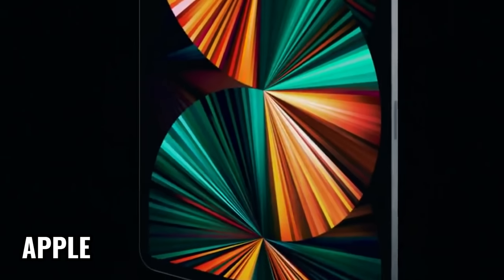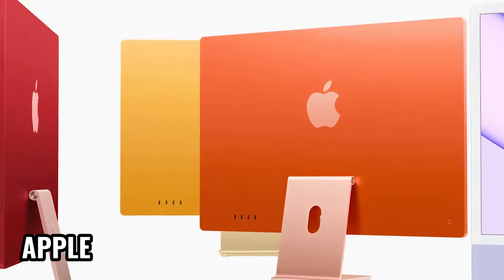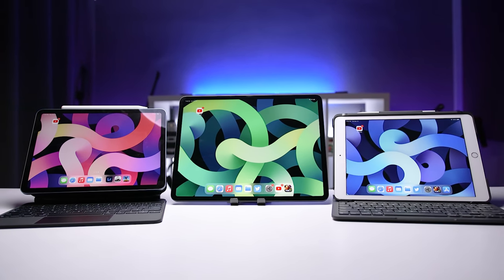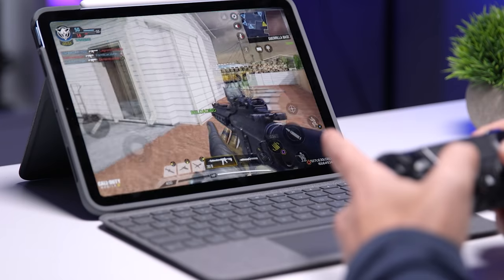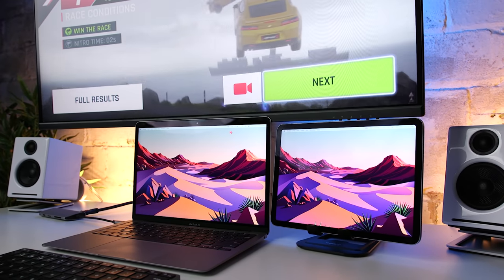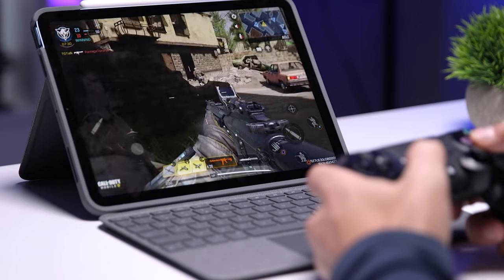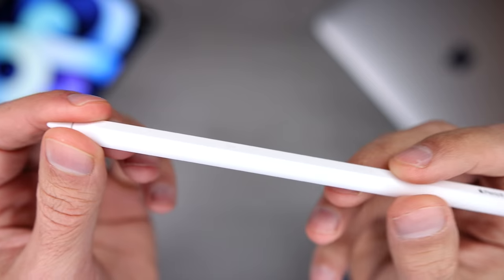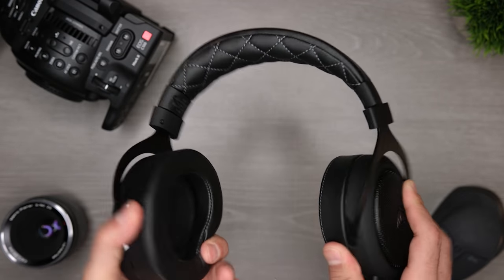6 Months with the iPad Air 4 - A Long Term Review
Was the iPad Air 4 worth buying? And after 6 months, do I regret getting it? Do I regret buying the With all the excitement about the M1 iPad Pro, I wanted to give you a 6-month review of the iPad Air 4. This is the iPad that I recommended for most users who wanted more than what the iPad 8 could provide without going all the way to the iPad Pro. So let me tell you about my experience with using the iPadAir4 during the past 6 months for everything from content consumption, general office work, managing my channel, photo editing, video editing and gaming.

I’ll be talking about the apple iPad Air 4 design, display, performance, photo and video editing and let you know how it handled what I threw at it. Also, we’ll be talkabout the ipad Air 4 when it’s used with sidecar, we’ll talk about the audio, cameras battery , some my favorite accessories, and finally answer the question of should you buy the iPad Air 4?

TOMTOC PADFOLIO: